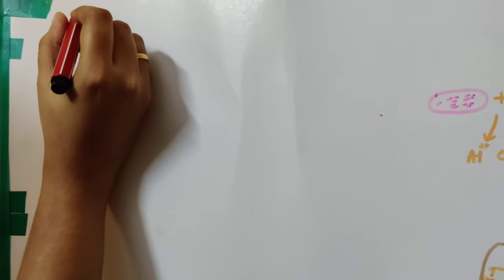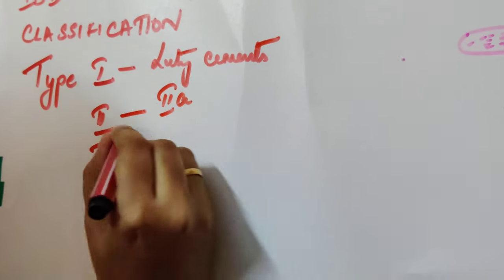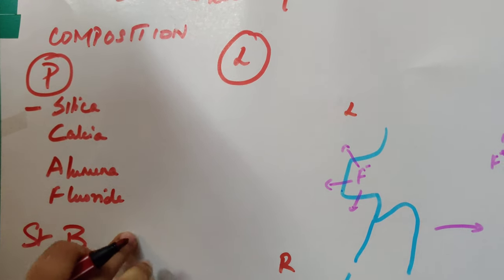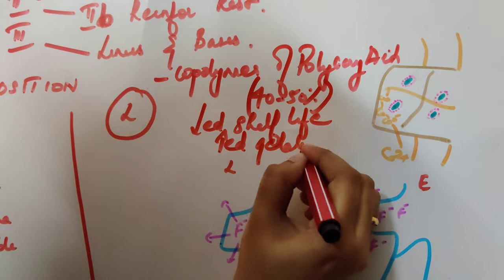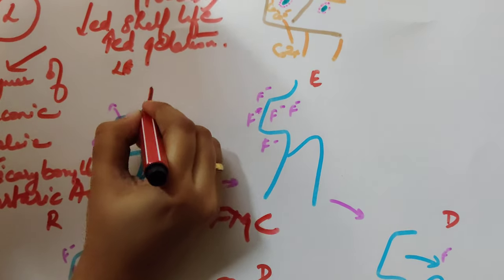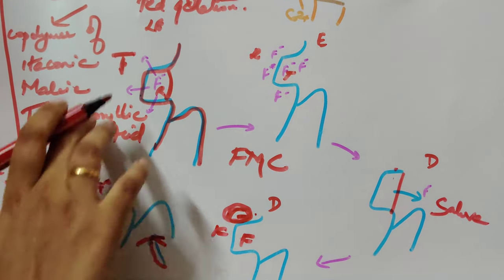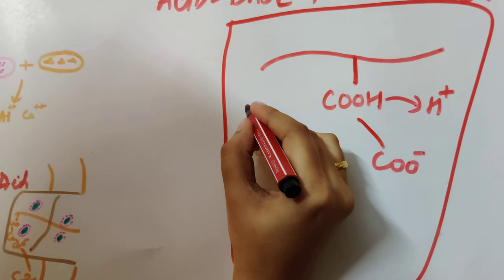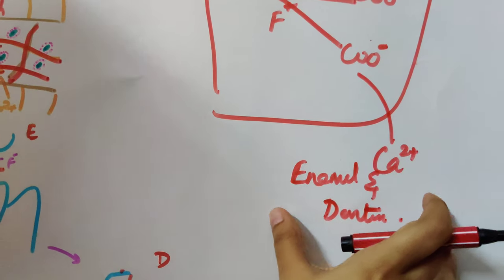Glass ionomer cement -part -1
This part contains classification, composition,setting reaction of GIC..